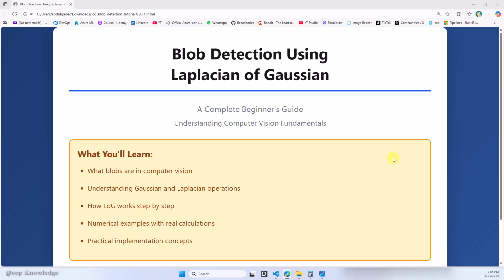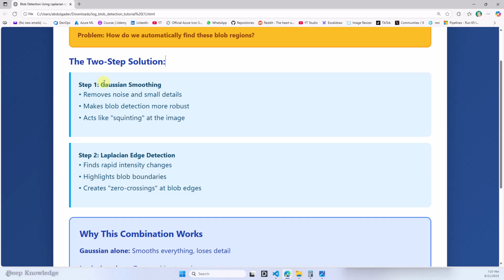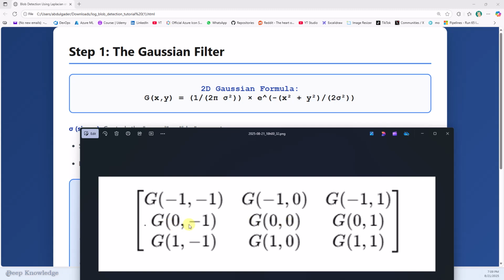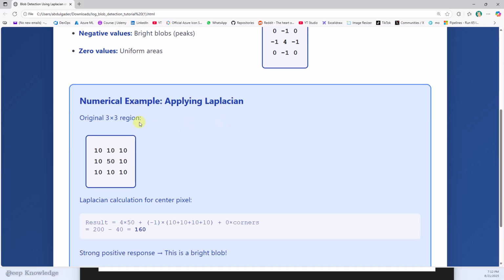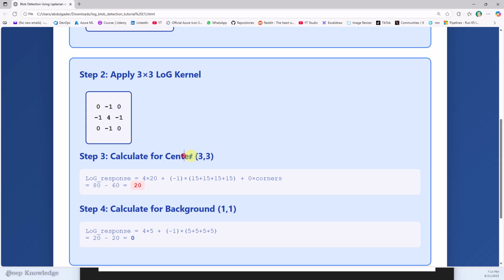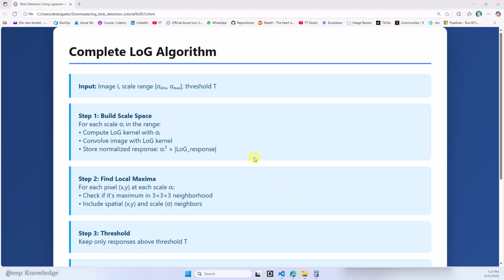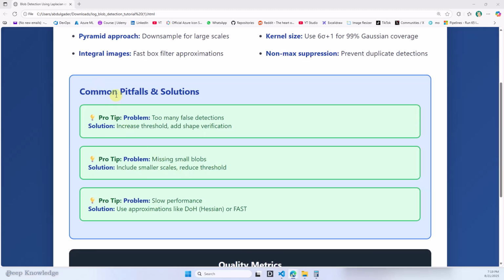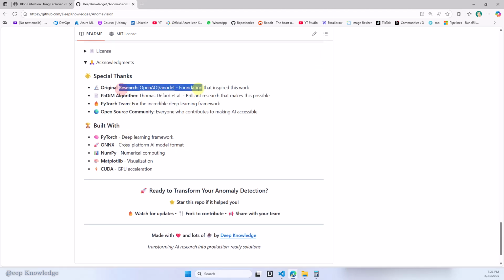Blob Detection explained : Laplacian of Gaussian Breakdown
🧠 **THE THEORY THAT CHANGED EVERYTHING!** 🧠

Think computer vision is just magic? Think again! Today we're diving deep into the BEAUTIFUL mathematical theory behind blob detection - the Laplacian of Gaussian (LoG) that makes AI "see" circular objects!

🔥 **Why This Theory Matters:**
This isn't just math - it's the FOUNDATION that powers:
- Your phone's face detection 📱
- Medical AI diagnosing diseases 🏥
- Space telescopes finding new stars ⭐
- Self-driving cars seeing obstacles 🚗

🎯 **THEORY BREAKDOWN:**
✅ The genius behind Gaussian smoothing (and why it's not just "blur")
✅ Laplacian operator - the "curvature detective" explained
✅ Why combining them creates computer vision MAGIC
✅ The mathematical beauty of scale-space theory
✅ Step-by-step numerical proofs (with real examples!)
✅ The elegant symmetry that makes it all work

🤓 **Perfect For:**
- Math lovers who want to see theory in action
- CS students preparing for computer vision courses
- Engineers who need to understand the "why" not just "how"
- Anyone fascinated by the math behind AI

- Pure theory explained with ZERO intimidation
- Beautiful mathematical insights revealed
- Real numerical examples you can verify
- The "aha moments" every engineer needs
- From basic concepts to advanced understanding

🧮 **Mathematical Concepts Explained:**
- Convolution theory made simple
- Second derivatives in 2D space
- Scale-space representation
- Rotational invariance principles
- Normalization theory
- Extrema detection mathematics

🏆 **Theory Applications:**
See how this ONE mathematical concept powers dozens of real-world applications!

Making complex mathematical concepts accessible to everyone!